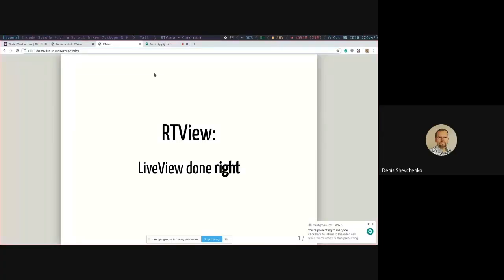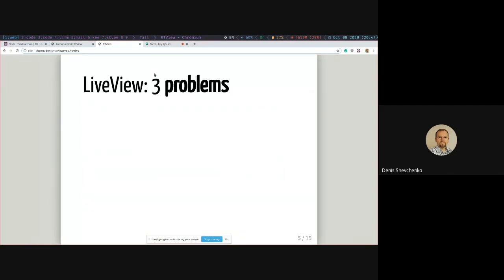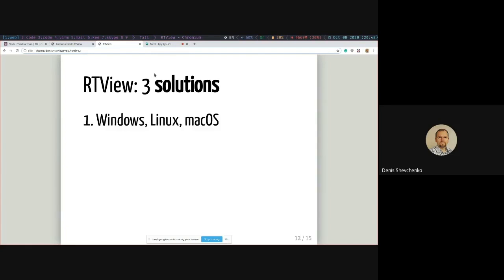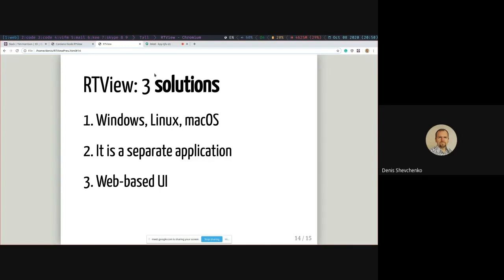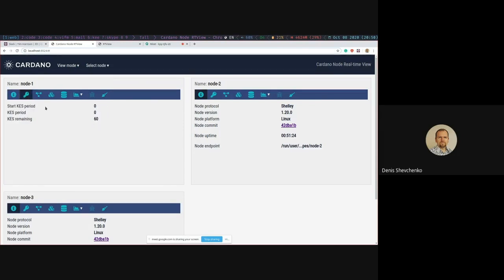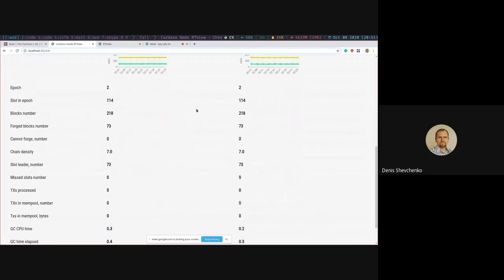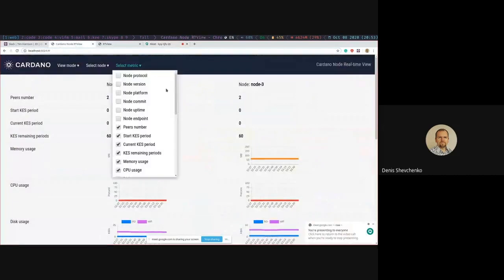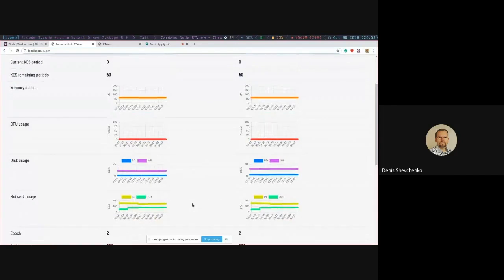RTview - walkthrough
RTView is a brand new feature for Cardano stake pool operators, a web-based GUI tool for real-time monitoring of Cardano node(s). Local and distributed, you can run it on one machine to monitor node state across multiple machines. Windows, Linux and macOS are available.